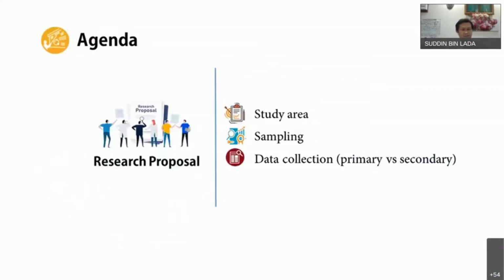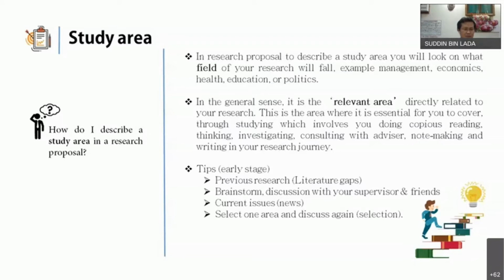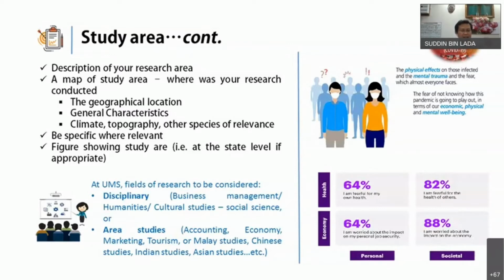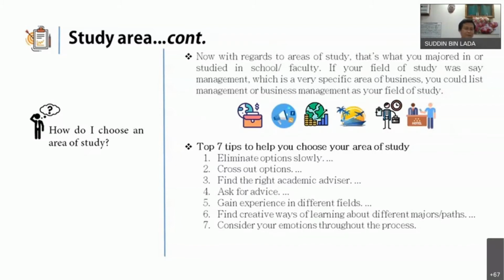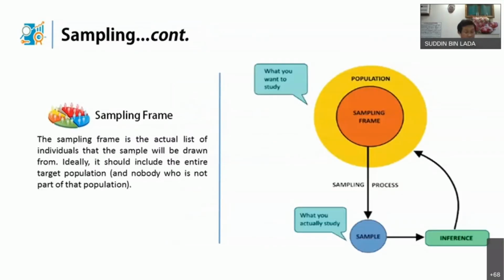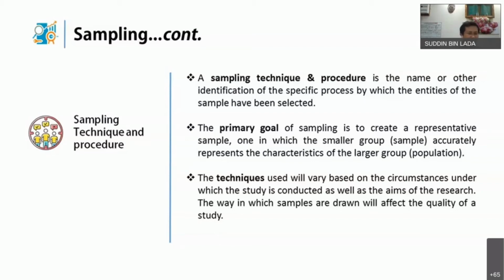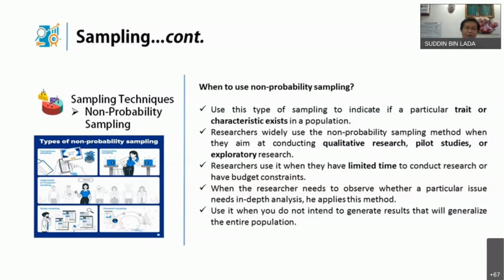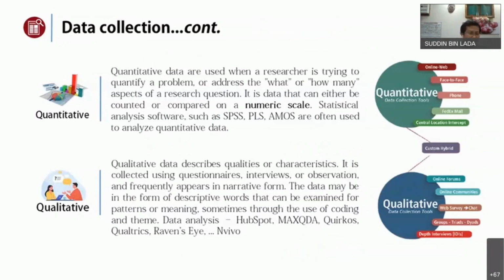MP12303 RESEARCH METHODOLOGY | STUDY AREA AND SAMPLING TECHNIQUES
The FBEA Postgraduate Section is conducting a Research Methodology course (MP12303) throughout the semester. This course is compulsory for first-year students who registered, while other Postgraduate students are welcome to join. In total, this course will be conducted for the duration of 14 weeks.

SPEAKER:  DR. SUDDIN LADA
DATE:  18 OCT 2021 (MONDAY)